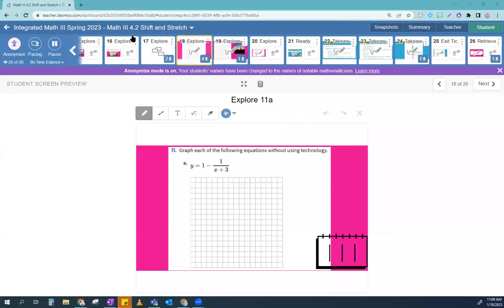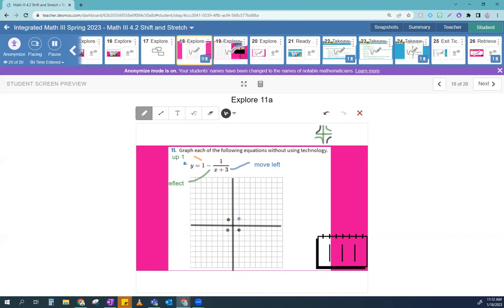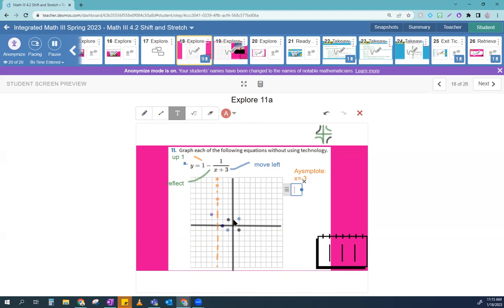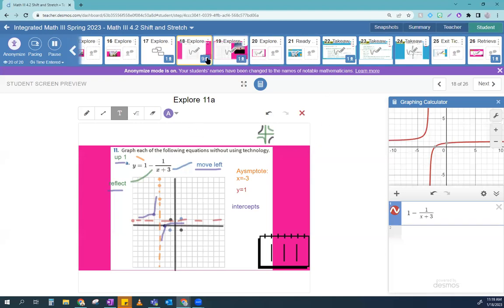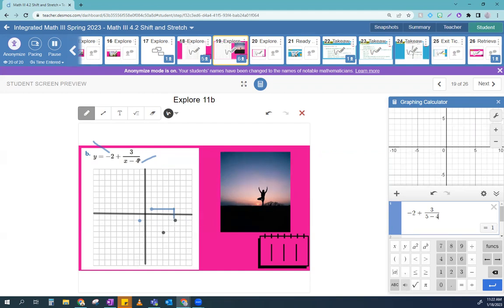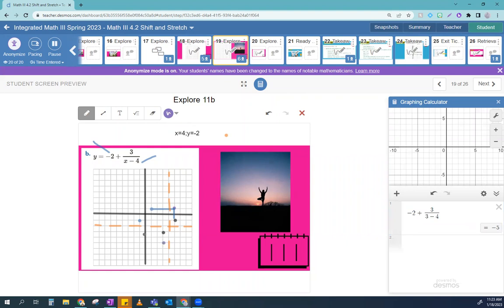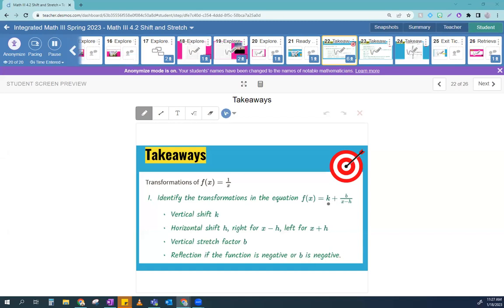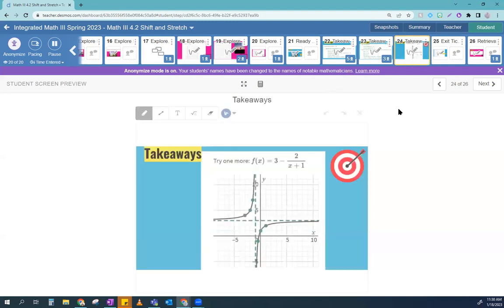Graph the Rational Function Using the Vertical Aymptotes, Horizontal Asymptotes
Math III
4.2 Lesson 11 and Takeaways

Transform the graph of .

Write equations from graphs.

Predict the horizontal and vertical asymptotes of a function from the equation.

What other functions can be made from ? What will their graphs look like?